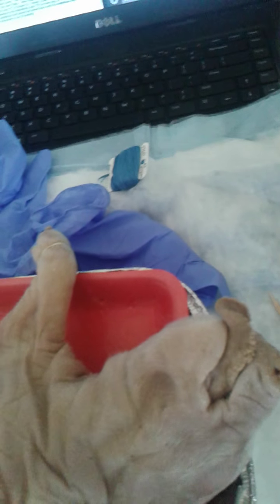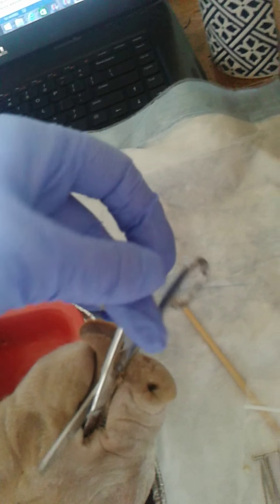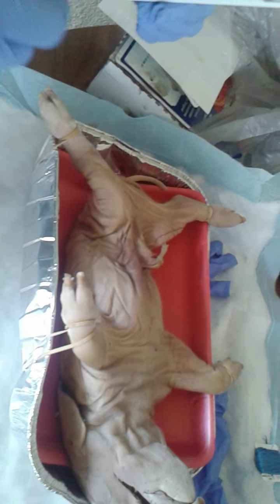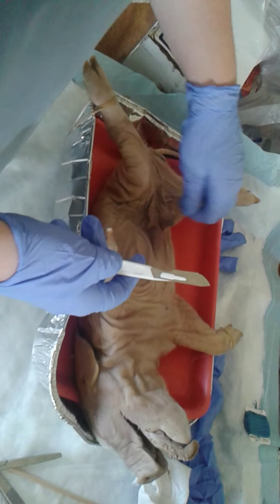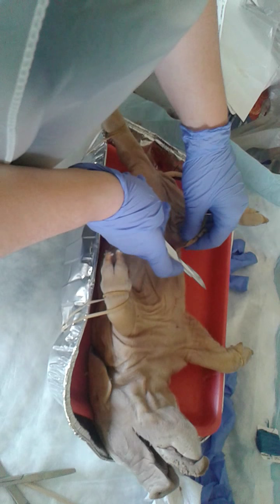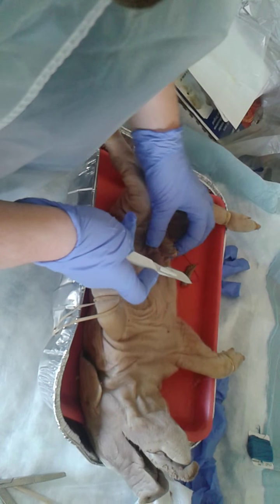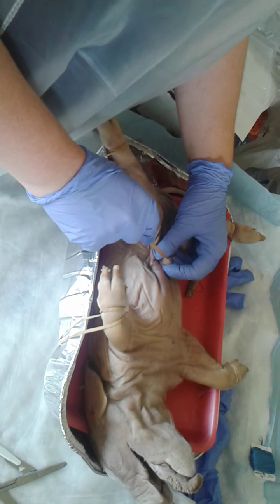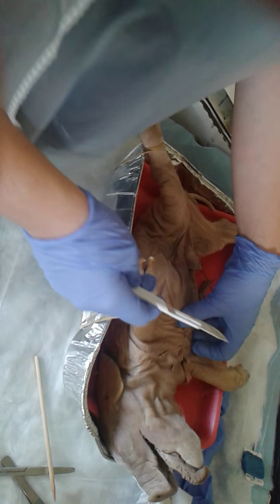fetal pig dissection part 1.2 bsc2005l summer c semester